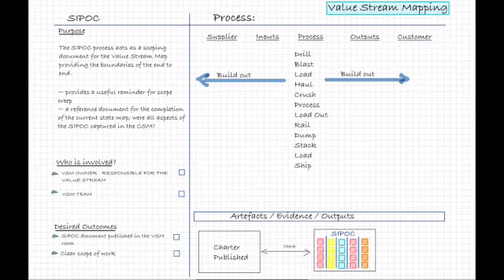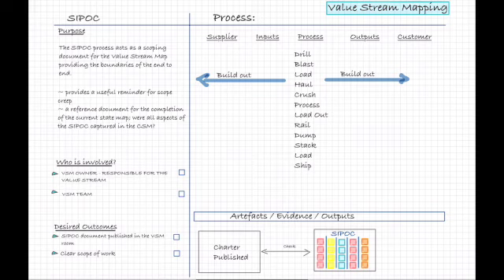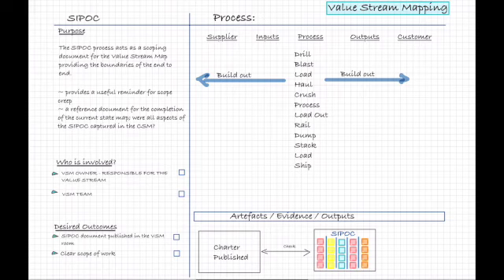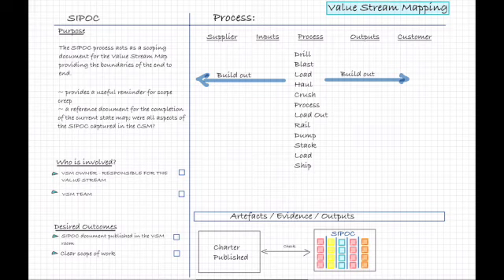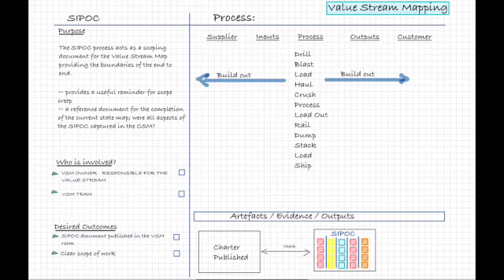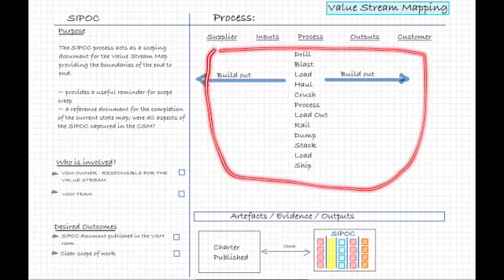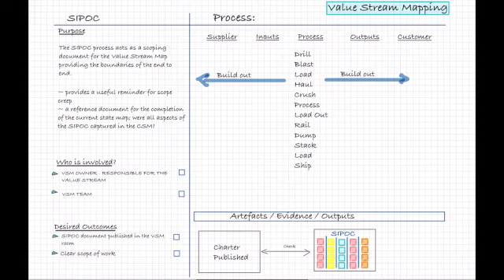SIPOC SD 480p